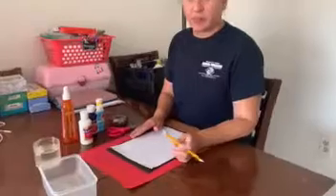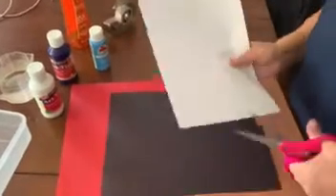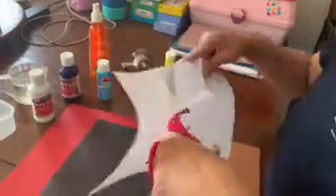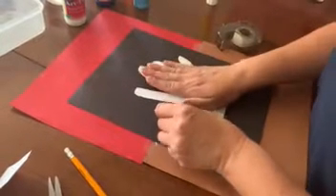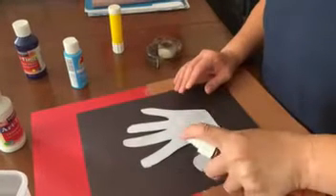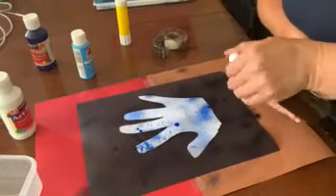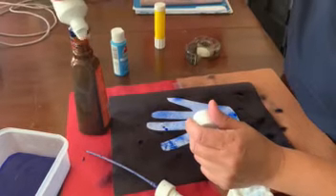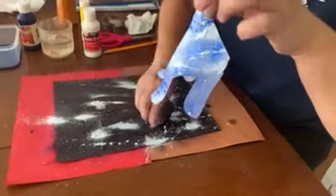Space for kids W Ms. Maggie